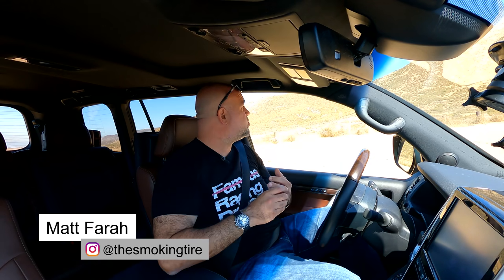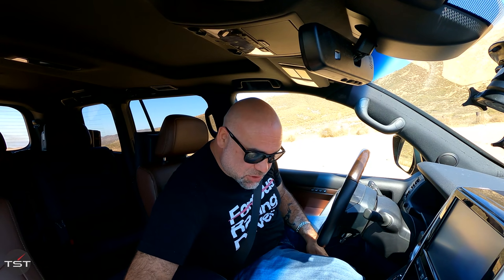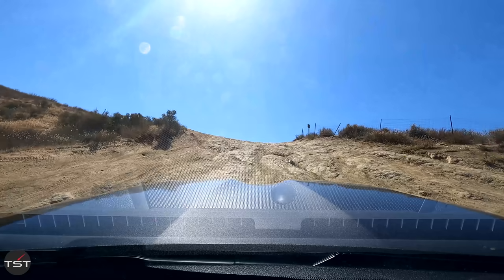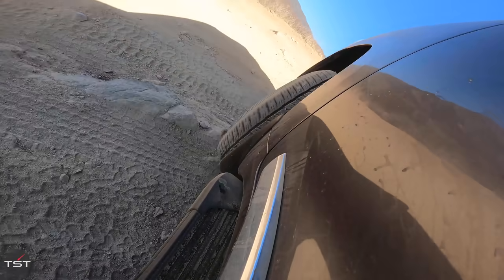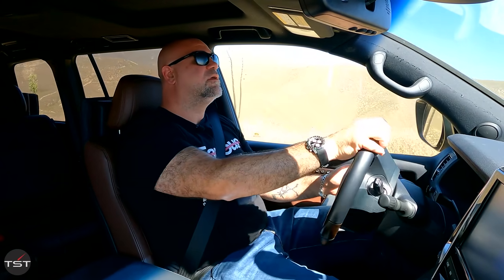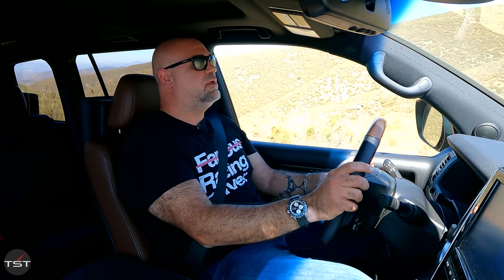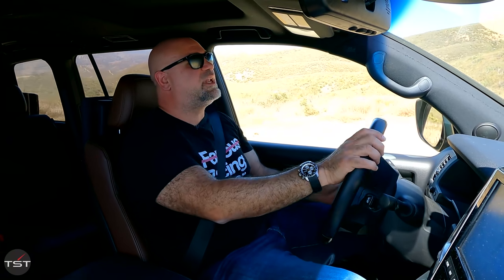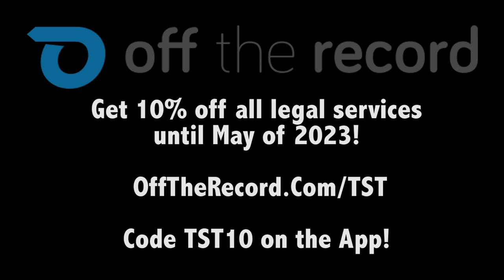The Land Cruiser Is Slow, Old and Clunky, But It Will Outlast Us All - Dirt One Take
This is the last Land Cruiser, at least here in America, and this is the last Land Cruiser press car in the fleet, meaning RIGHT NOW is the only time I will ever have to review a brand new LC. Toyota has discontinued the Land Cruiser here after years of slow sales, though a new-generation was just announced for overseas markets only. The most expensive Toyota-badged vehicle on these shores, the $87,000 giant appeals most to in-the-know rugged family folks who do both sides of the math: $87k is a ton of cash, but depreciation is virtually nil on these trucks, and they last an eternity when cared for on even a basic level. A world where simplicity and durability are virtues does not sound like America in 2021, so we're not surprised to see it go. Before it does, how does it do up our favorite trail?

(Matt was alone on this shoot day and it was VERY hot out so forgive the lack of exterior B-roll)

Toyota provided the vehicle, insurance, and a tank of fuel for this review.

The Land Cruiser Is Slow, Old and Outdated, But It Will Outlast Us All -  Dirt One Take

NEW SHIRTS!